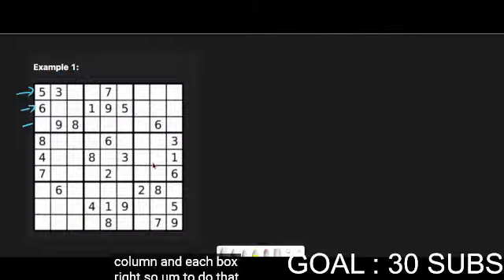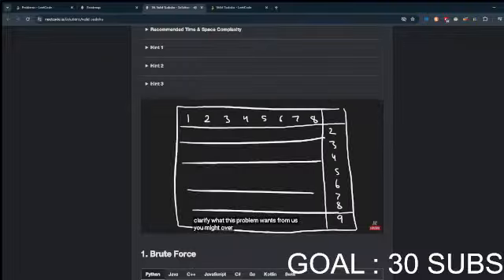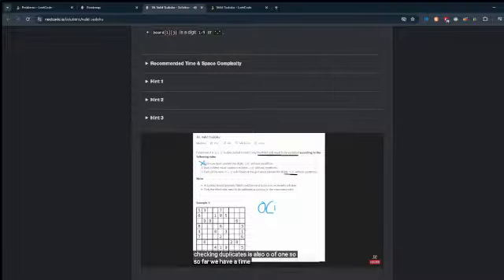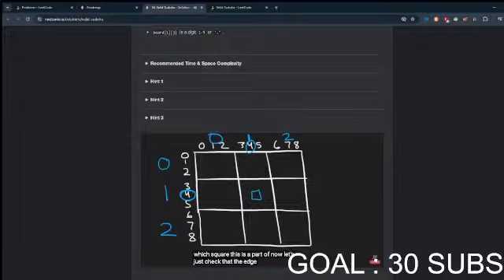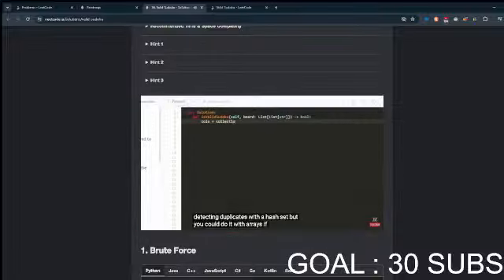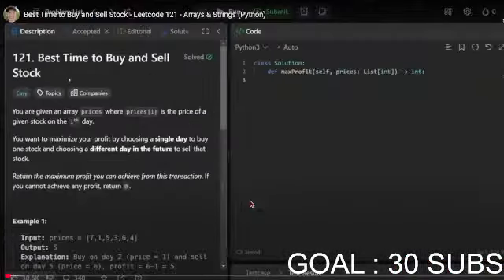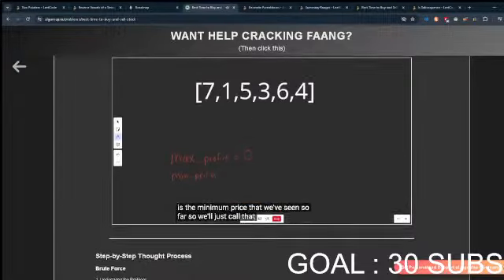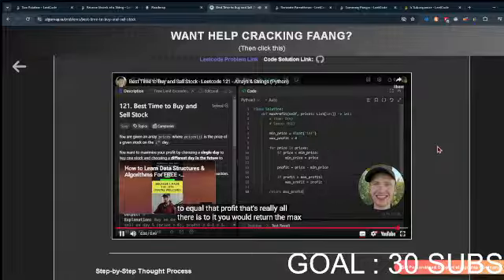Just Coding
I am Just coding now. If you have any platform's problems, send link. I will try to solve them.